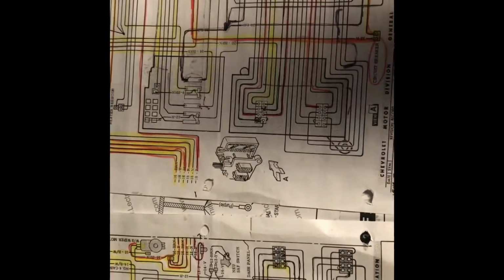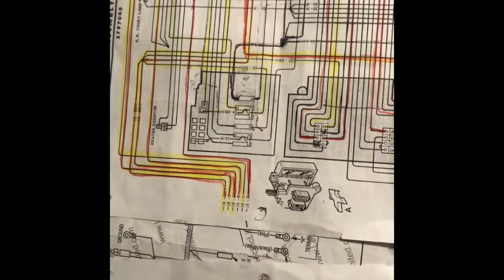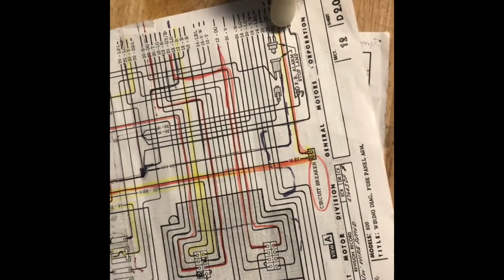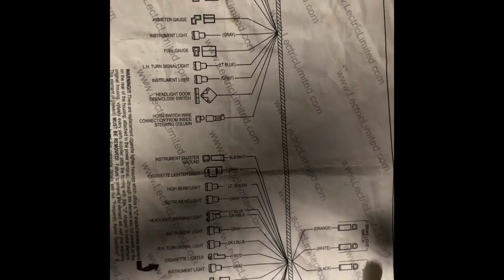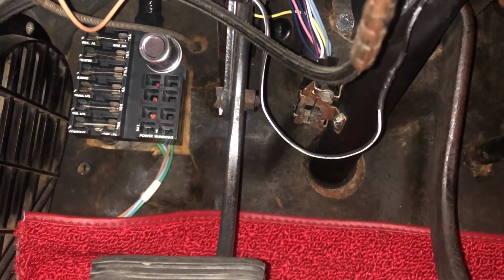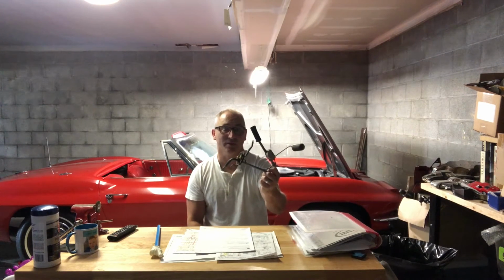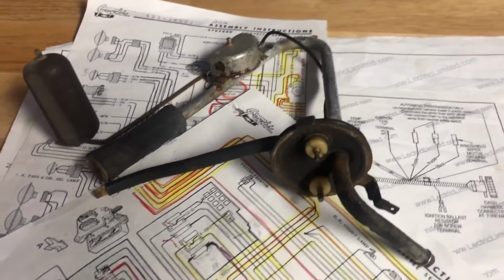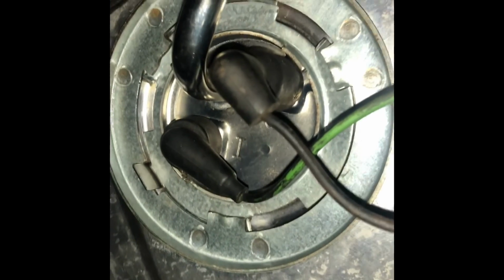Chassis Chat on How I Fixed The 1963 C2 Corvette 10 amp Fuse Melting Issue - 63 and Me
Folks will shy away from an electrical issue and fix faster than you can blink.  It is not complex or hard to trace the issue for the fix. Talking through how I came to find out why my 10amp fuse ( top of the fuse box) kept burning out - basically melting.  Using the Assembly manual and the NCRS Tech forums I was led to the cause that created the symptoms.  Join me for this Chassis Chat